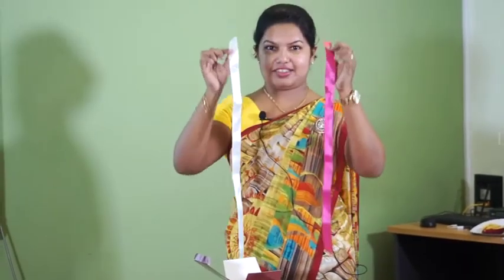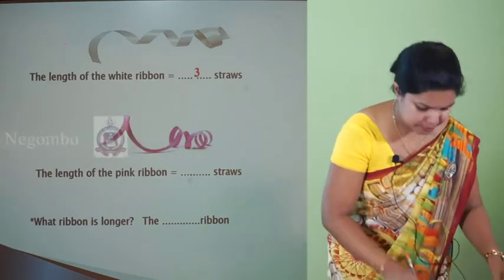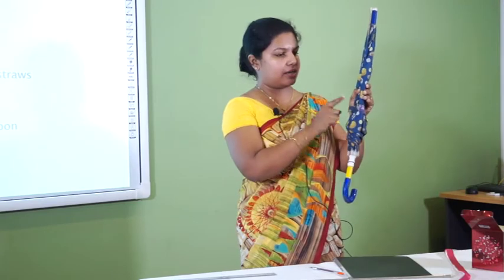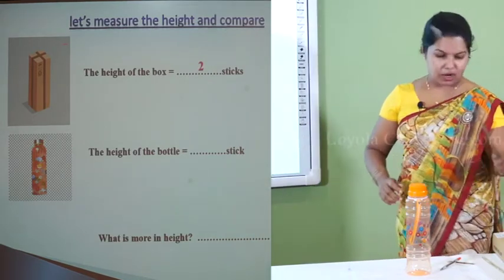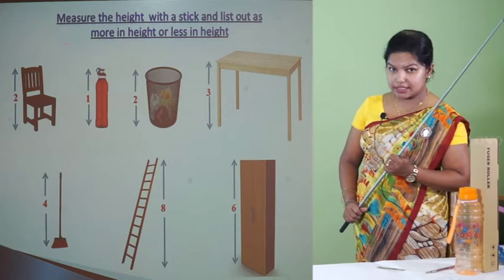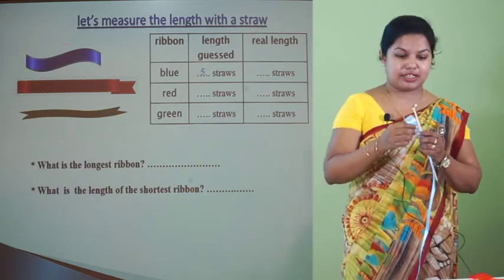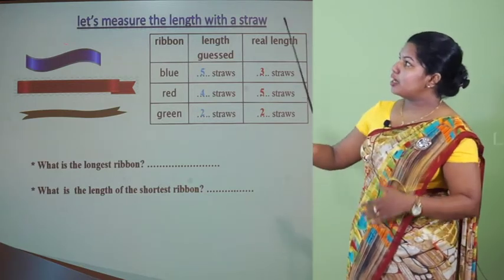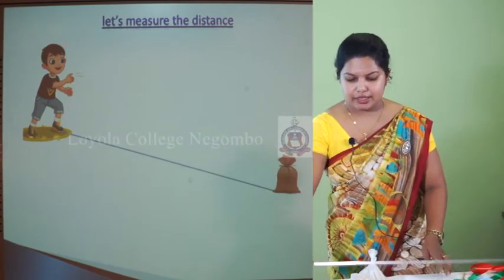Grade 2 Maths English Medium Session 03